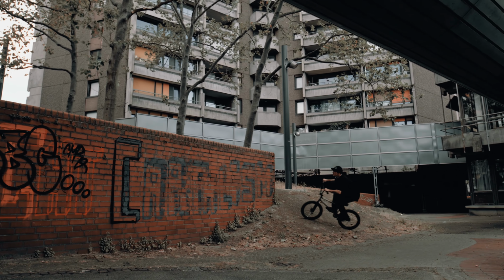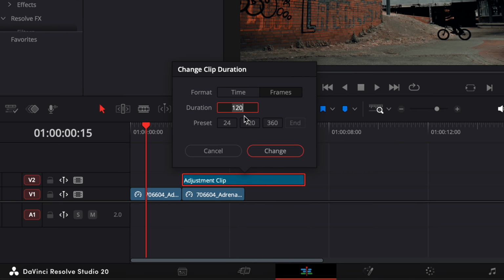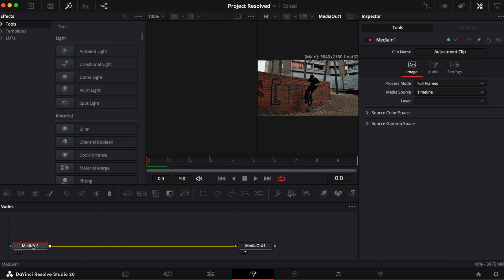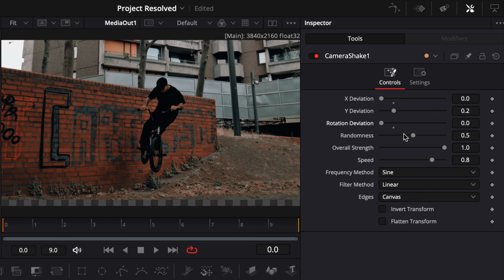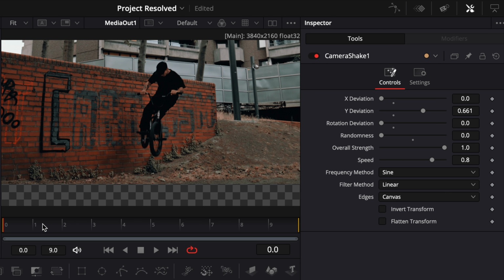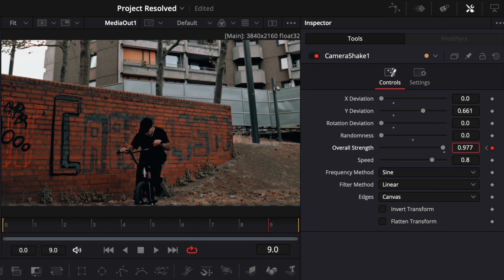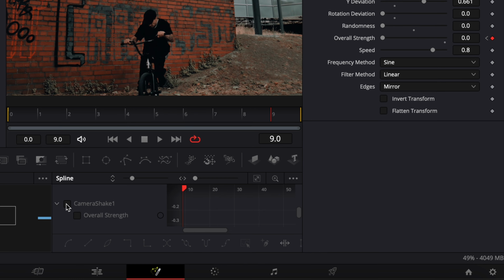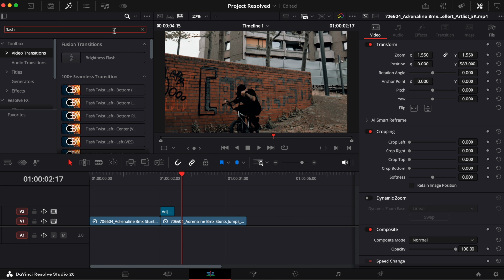How to Make an Aggressive Camera Shake in DaVinci Resolve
🧠 In this video, I’ll show you how to create an aggressive shake transition in DaVinci Resolve using Fusion and the built-in Camera Shake tool. This is a clean and reusable transition that works perfectly for fast cuts, impact moments, and high-energy edits, all without using any plugins.

I walk you through creating an adjustment clip, setting up the Camera Shake node, animating the strength, and refining the motion with the spline editor to get a hard hit that fades out smoothly. I also share a couple of optional tips to push the impact even further.

⏱️ Timestamps:
00:00 Intro
00:05 Create and place the adjustment clip
00:15 Add Camera Shake in Fusion
00:22 Set shake values for a strong hit
00:35 Animate the shake strength
00:45 Fix edges and avoid black borders
00:50 Smooth and refine the motion in the spline
01:00 Optional blur or glow
01:05 Final result and reuse tips